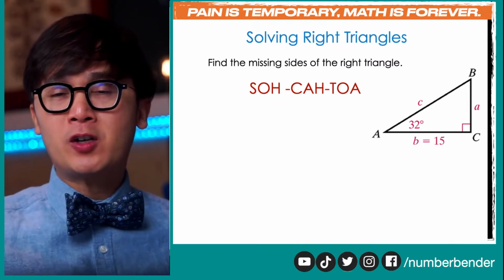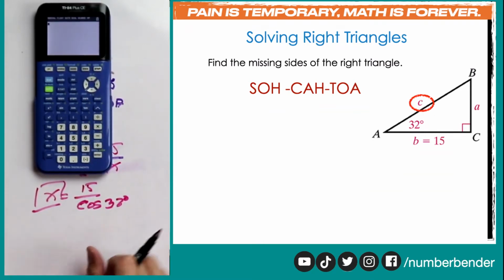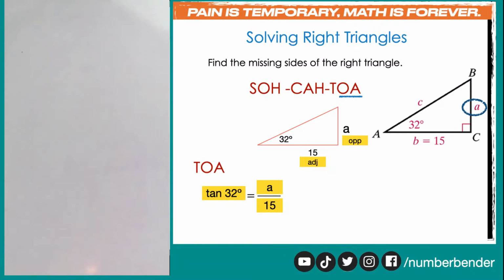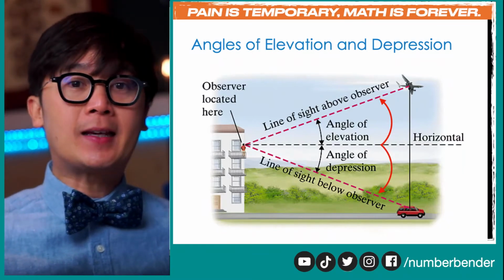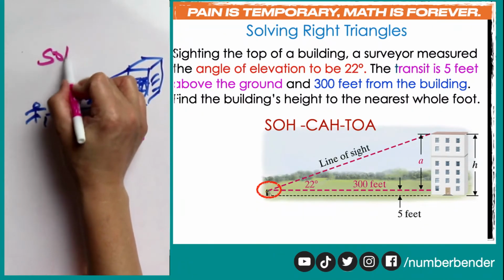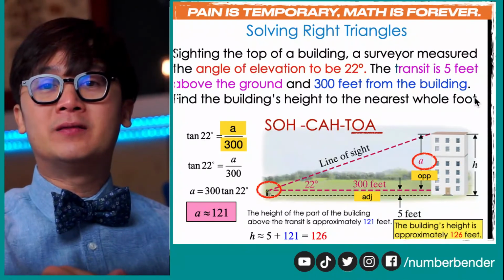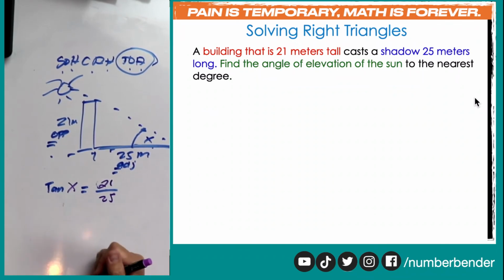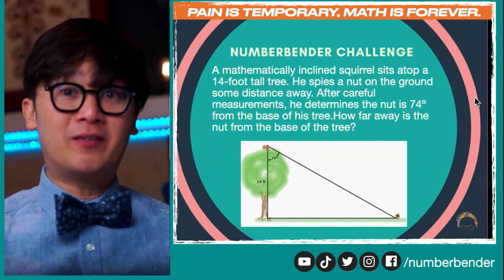SOLVING WORD PROBLEMS ON RIGHT TRIANGLE: SOHCAHTOA | GEOMETRY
In some cases, when we are solving problems involving right triangles, the Pythagorean theorem may no longer work.  This is the time when we need to use the trigonometric ratio, which is popularly known as SOHCAHTOA.

In this video lesson, we are going to solve word problems involving right triangles which uses trigonometry and technology to solve the missing sides and or angles of a right triangle. We are also going to show the difference between problems involving the angle of depression and angle of elevation.